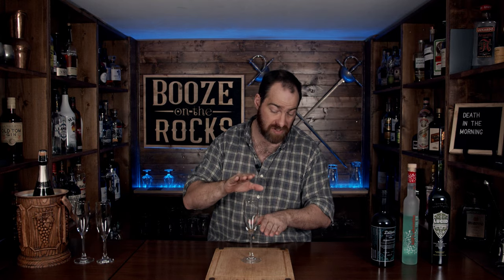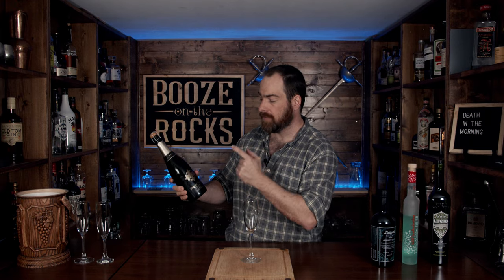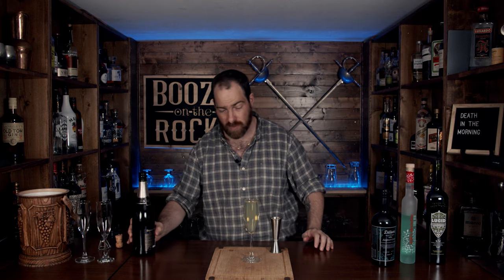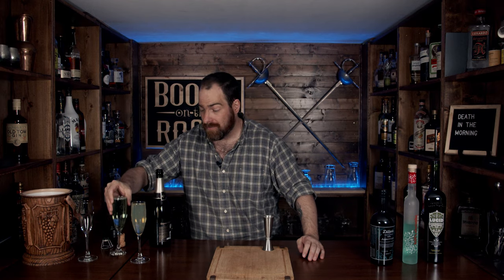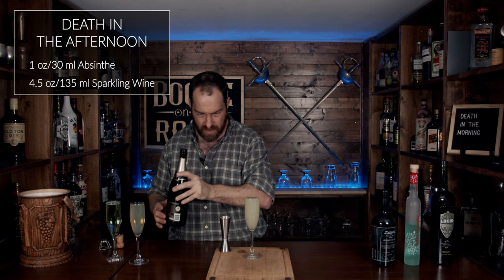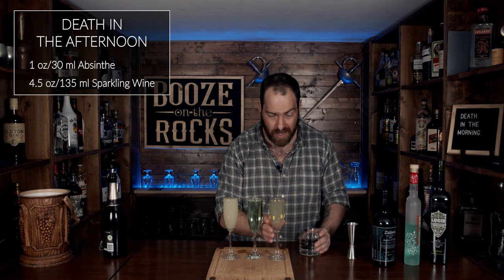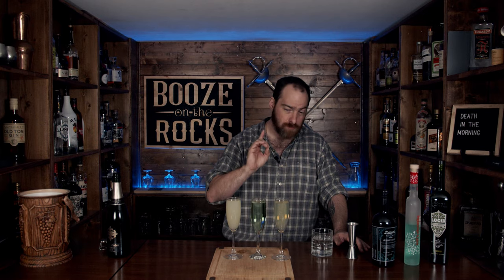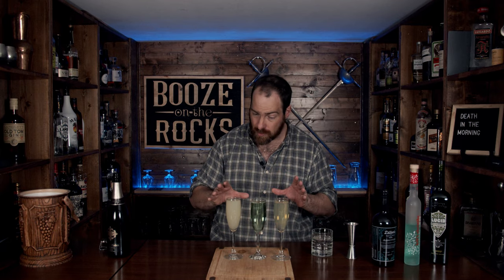Death In The Afternoon Recipe Using Different Absinthe's | Booze On The Rocks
Today i make a Death In The Afternoon with three different Absinthe's. I decided to find out if all three of the Absinthe's louche or not and whether it affects the taste. And the answers might surprise you. Try it and tell me what you think.

Chapters

Intro: 0:00
Reason For Making Video: 0:37
Struggle to Pop Cork 2:30
Death in the Afternoon with Dillon's Absinthe: 3:04
Death in the Afternoon with Hill's Absinthe: 3:41
Death in the Afternoon with Lucid Absinthe: 4:15
David Makes Faces During Taste Test: 4:57

BAR TOOLS

BOOKS

APPLE GINGER SMASH

1.5 oz/45 ml Absinthe
4.5 oz/135 ml Sparkling Wine/Champaign

Method

1. Add ingredients to the glass in the order listed.